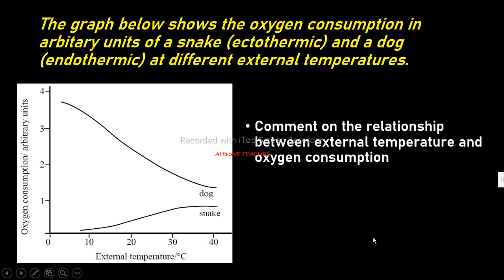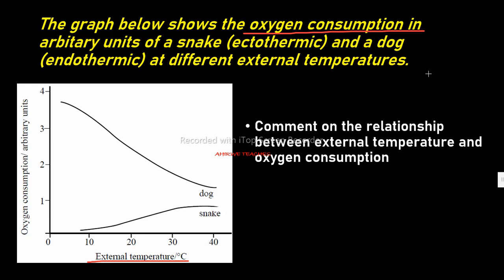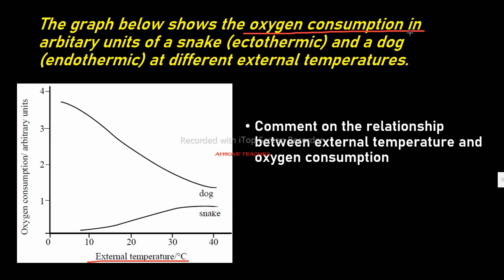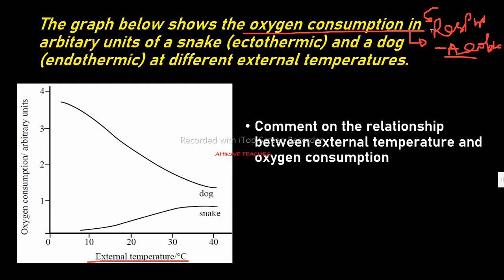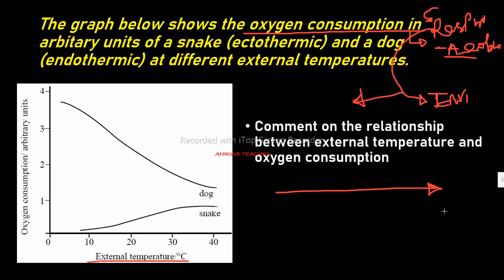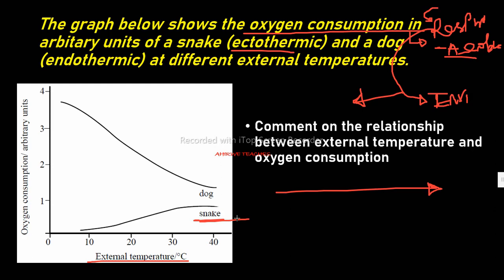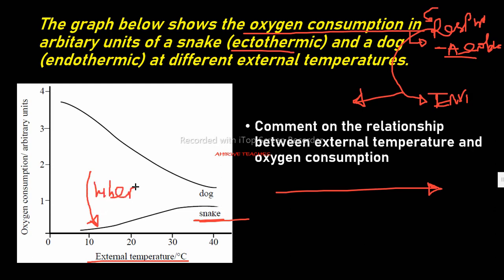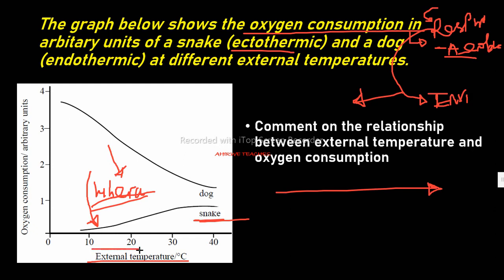08 QUESTION INTERPRETATION